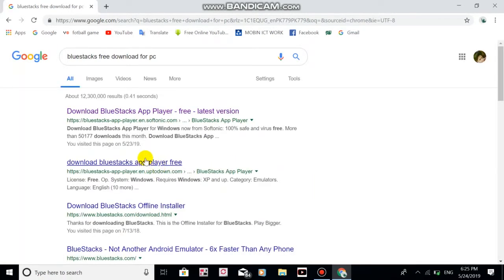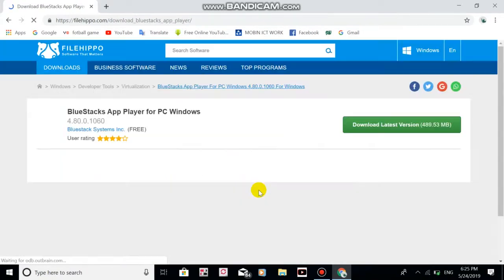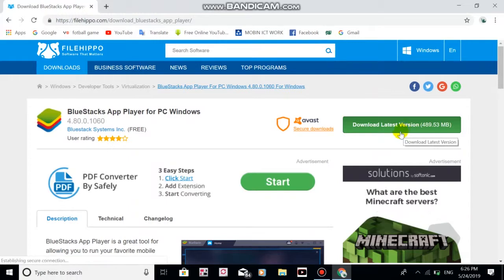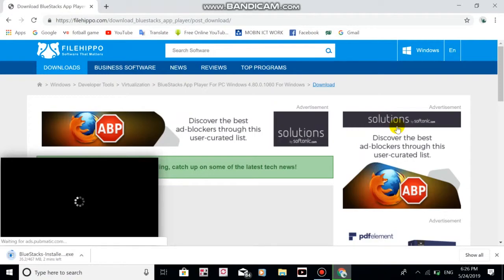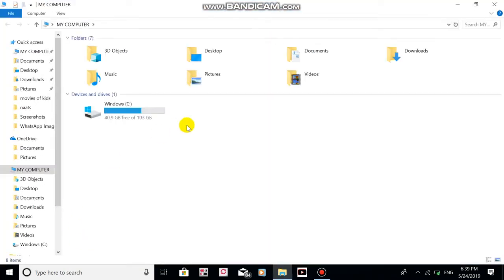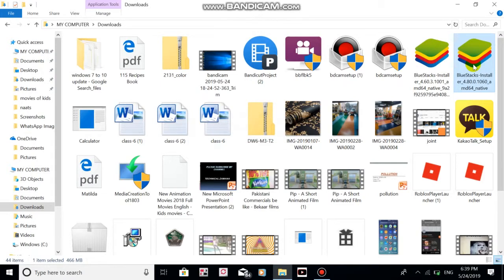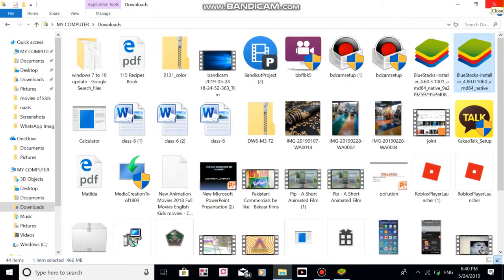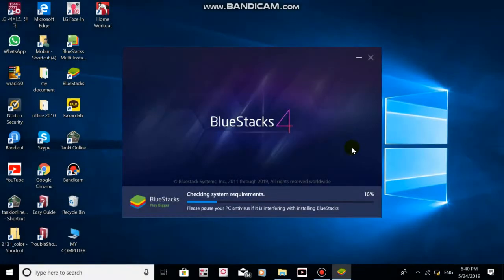how to use whatsapp on your pc(technical zamana)